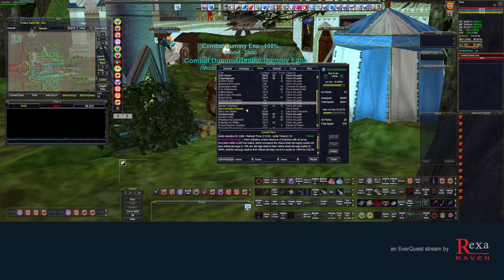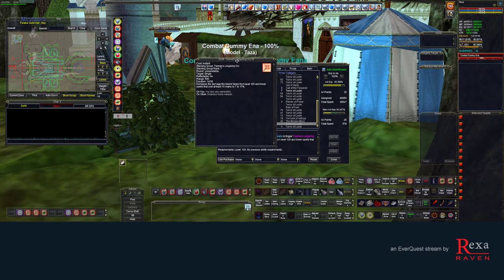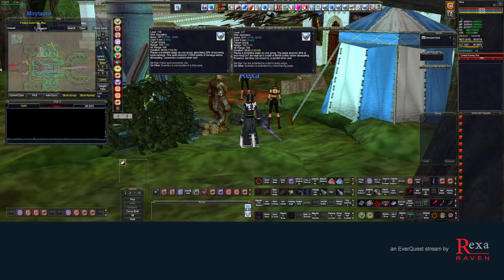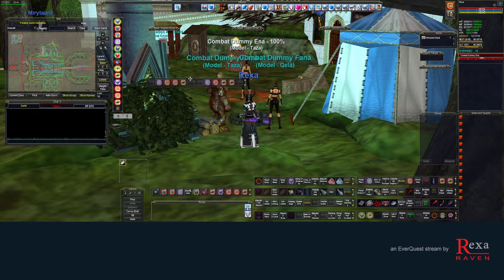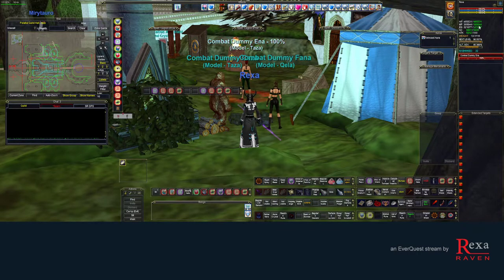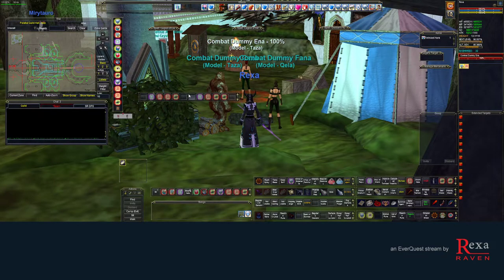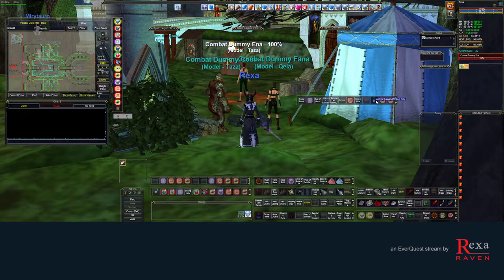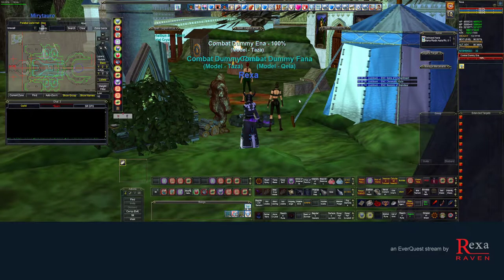EverQuest - 120 Enchanter aDPS & Burn Overview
General video to get enchanters acquainted to sustaining aDPS and full burning in the Terror of Luclin expansion raids. for full guides to follow along with any of the strats discussed.